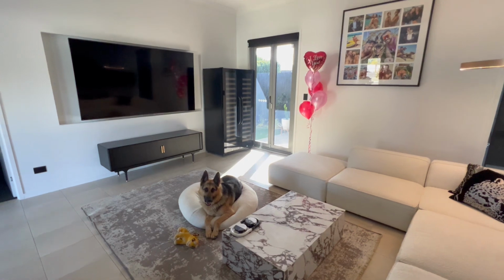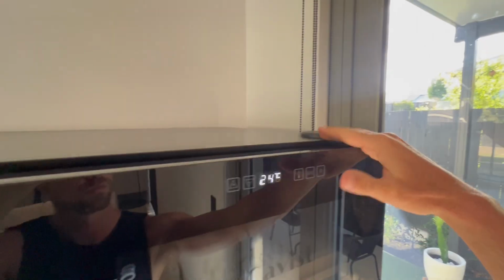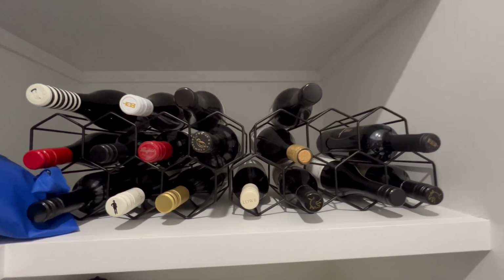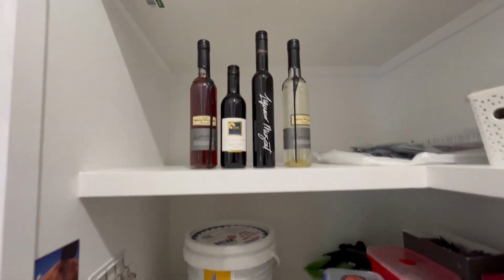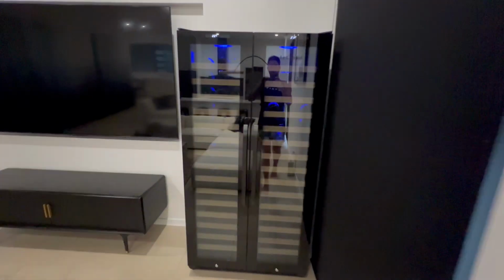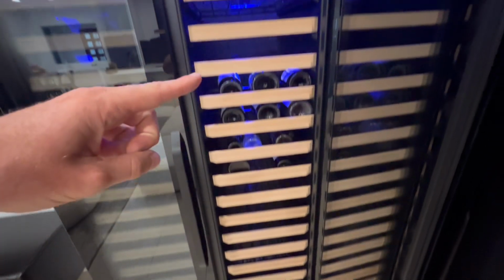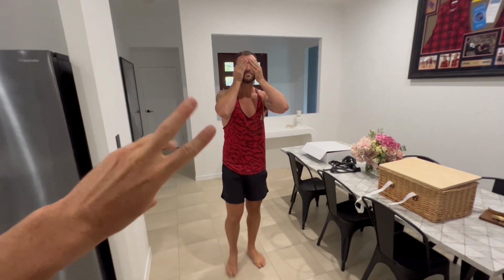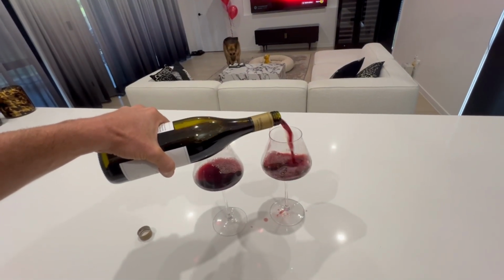LECAVIST 188 Bottle Wine Cabinet Dual Zone Side by Side Black LCS200VN2Z2D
The LeCavist 188 Bottle Dual Zone Wine Fridge offers an exceptional combination of large capacity, advanced temperature control, and elegant design. With the ability to store up to 188 Bordeaux bottles and a 500L fridge capacity, this wine fridge is perfect for serious collectors and enthusiasts who demand the best in wine storage. Whether you need a dual-zone temperature system to store different types of wine at optimal conditions, or simply a high-efficiency solution for your collection, this fridge provides the space and features you need.